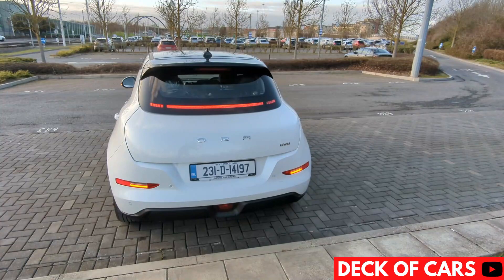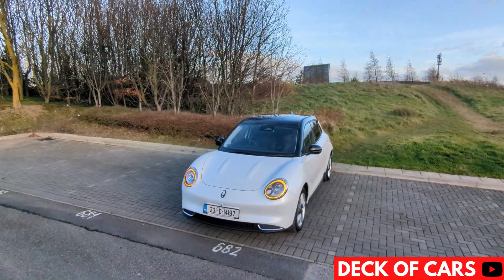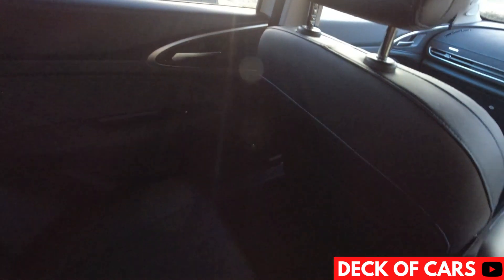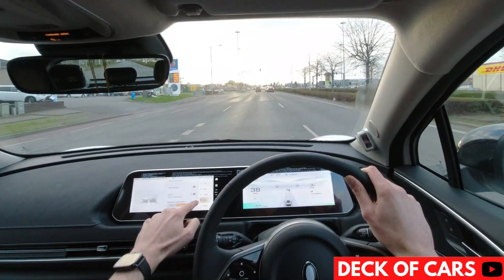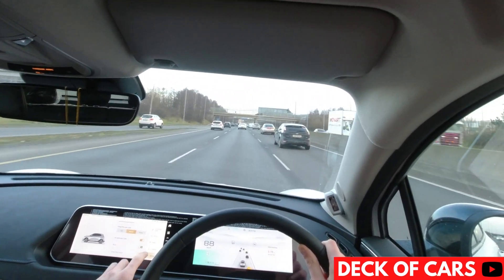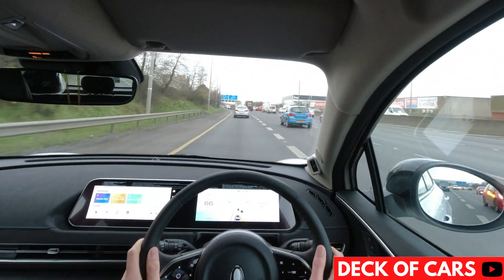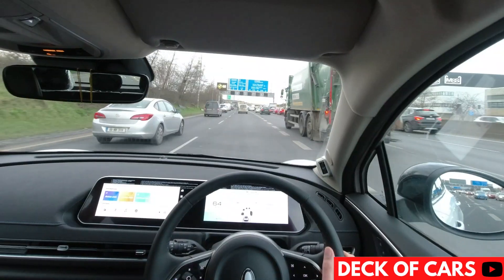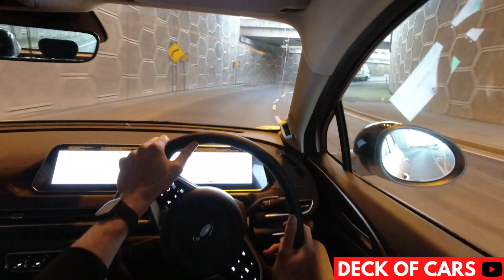Ora Funky Cat 300 PRO - POV First Drive Impressions and Quick Review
The Funky Cat is new to the Irish and European market.
Is it worth a look? We take it for a quick spin in this POV test drive review, and give our first driving impressions.

Model Featured: 300 Pro (around €33k including delivery)
Capable of around 300km range

We'd like to thank Linders, Naas Road for the test drive with the Funky Cat.

We film our Test Drive Reviews in POV format, which means you get to experience what a vehicle is like from behind the wheel!